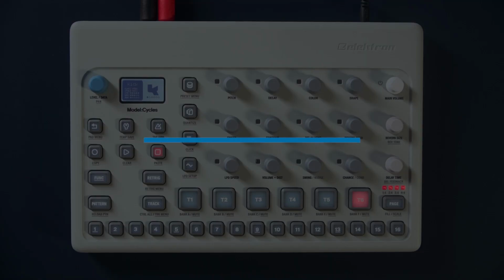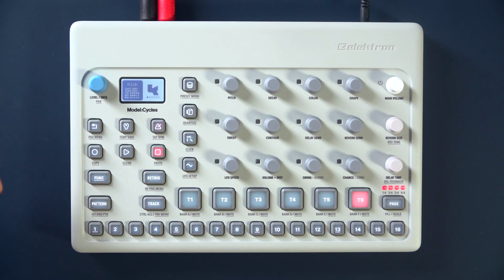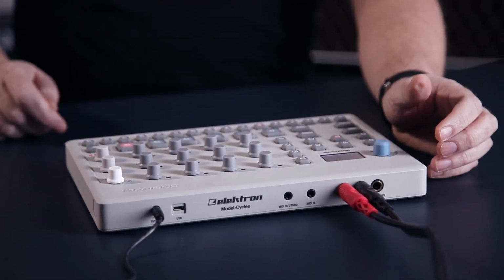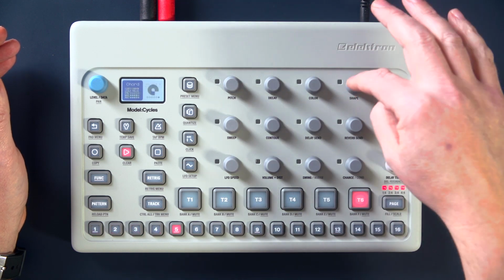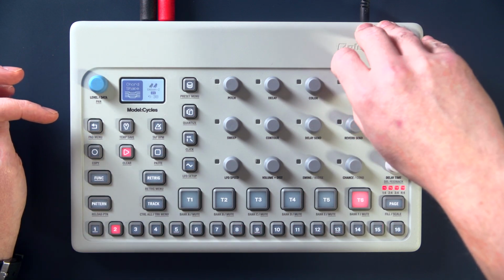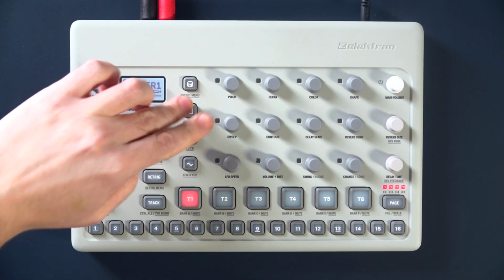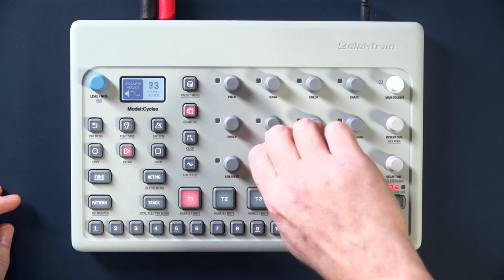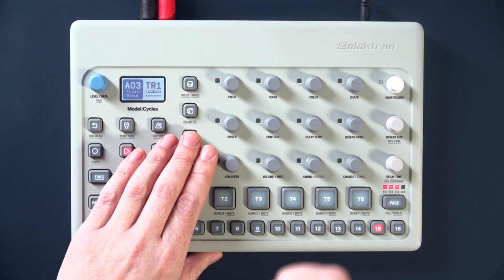Elektron Model:Cycles First Look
Following a brief teaser period, Elektron has dropped Model:Cycles, a new six-track FM-based groovebox and a sibling for the Model:Samples.

We managed to get one in the studio for a brief overview and to hear how it sounds. We'll have more video coming soon.